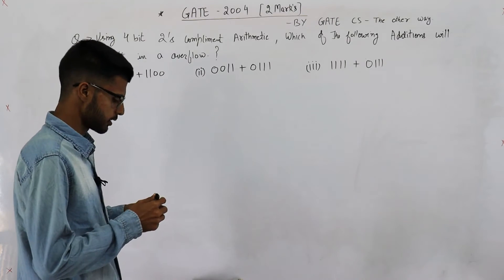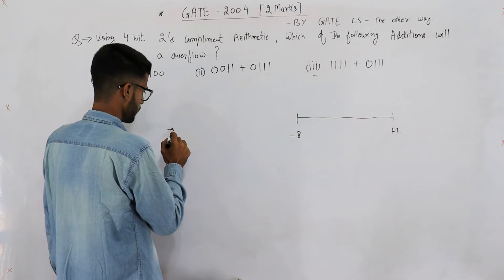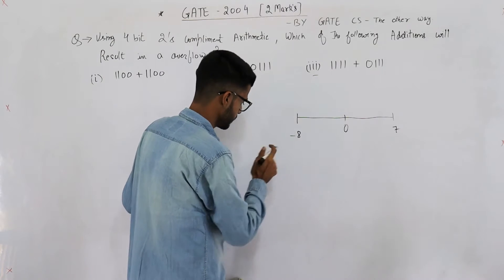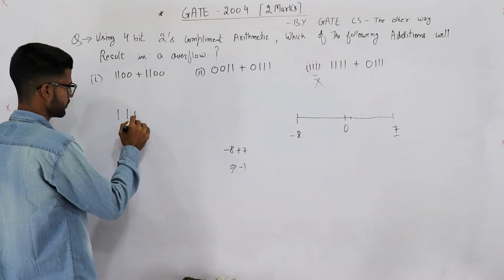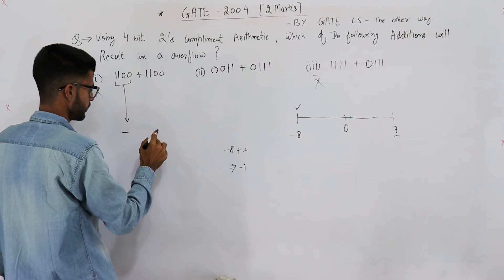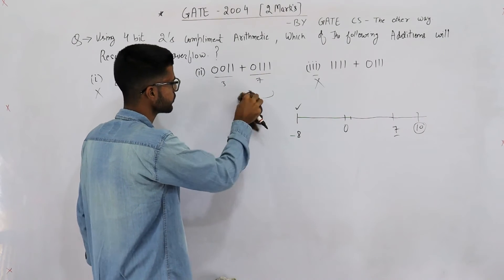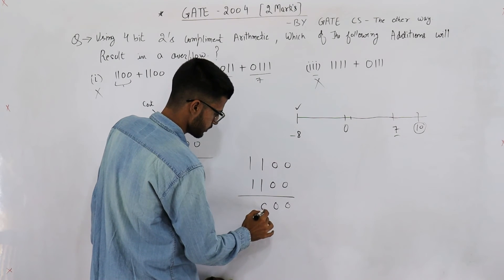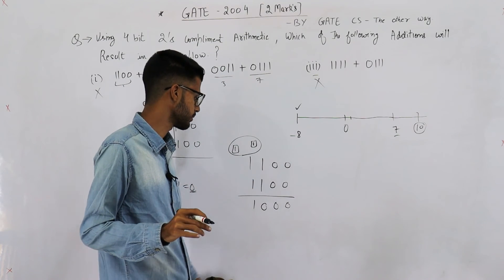gate 2004 pyq CAO | question on overflow in 2s compliment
Using a 4−bit 2′s complement arithmetic, which of the following additions will result in an overflow?

(i)   1100+1100
(ii)  0011+0111
(iii) 1111+0111

c. iii only
d. i and iii only